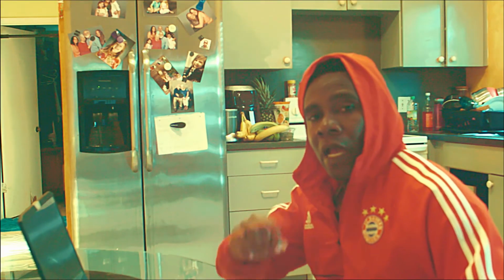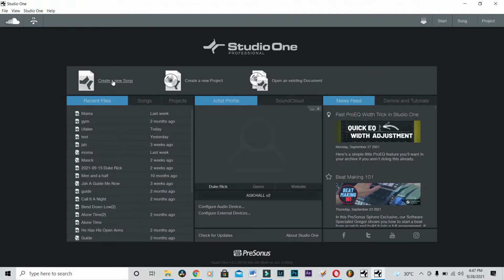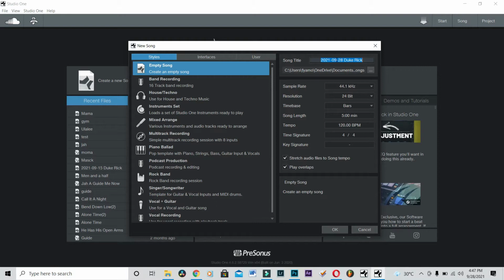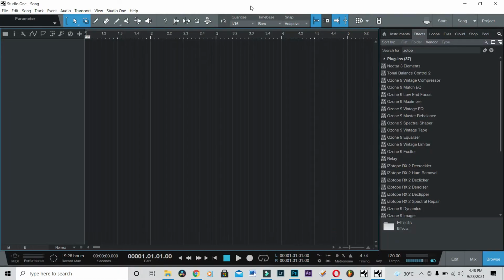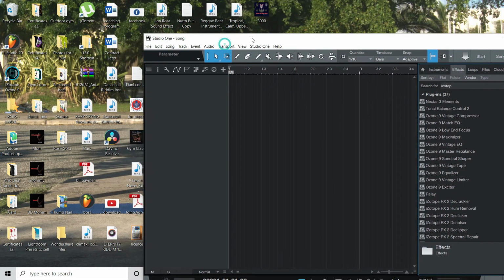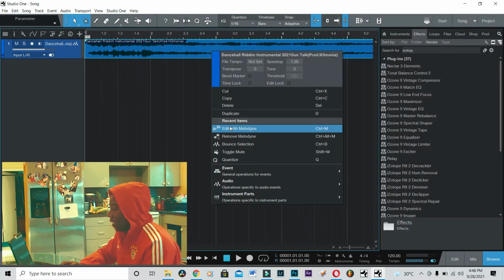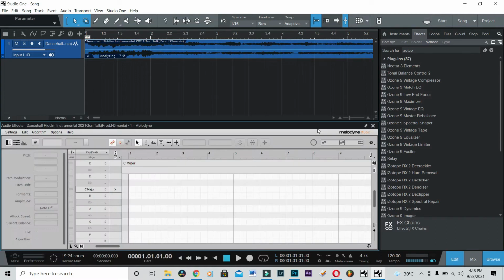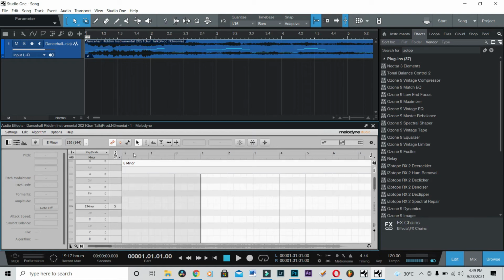How to Find The Key To A Song Using Melodyne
In this video I will show the easy way of finding the key to a song using Melodyne. Melodyne is a pitch correction software and Presonus Studio one is one of the latest DAW.